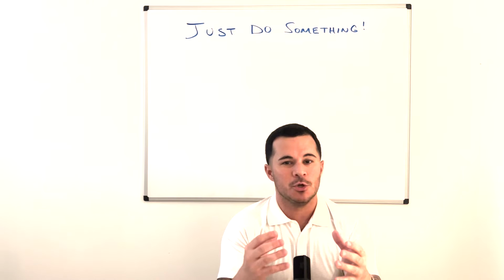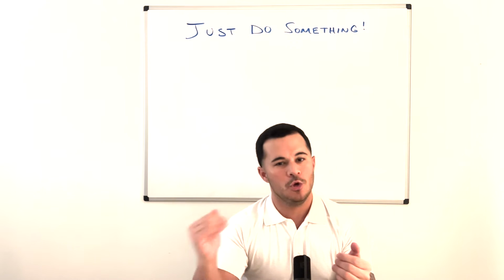Car Sales Closing Techniques: To Overcome Objections, Address & Redirect